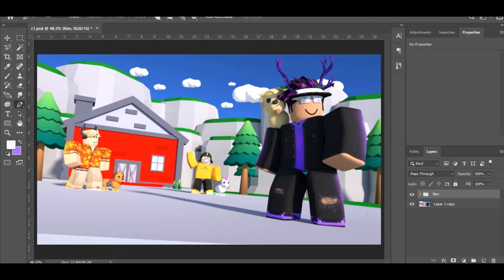Roblox how to make a simulator GFX [Part 3/3]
If you would like to recommend us any more tutorials you would like,

Timestamps

-0:00 Intro
-0:27 First way
6:57 Second way